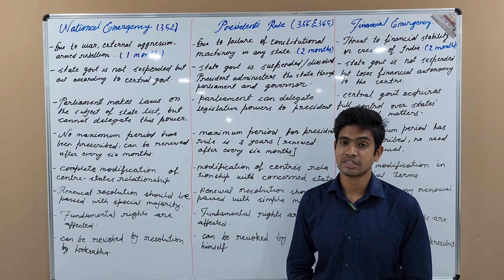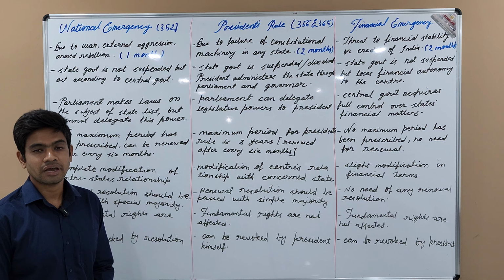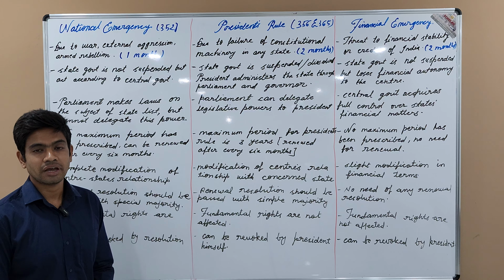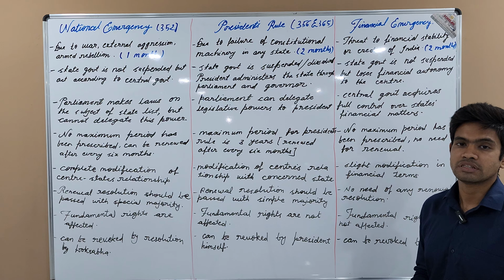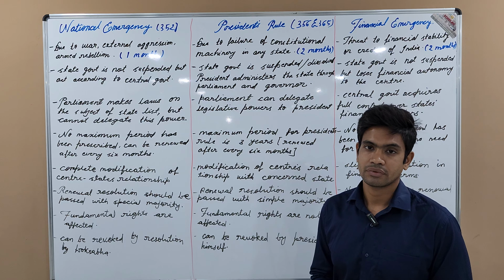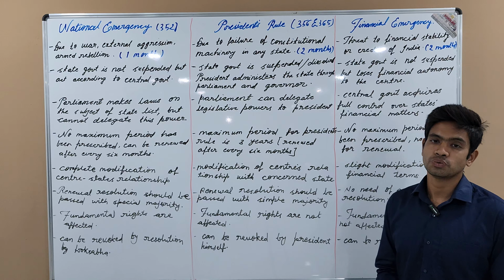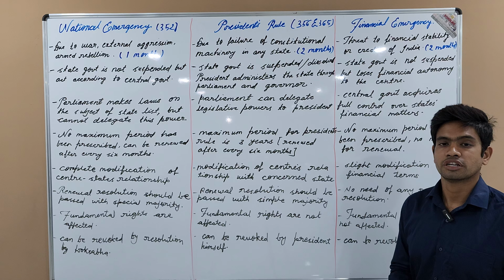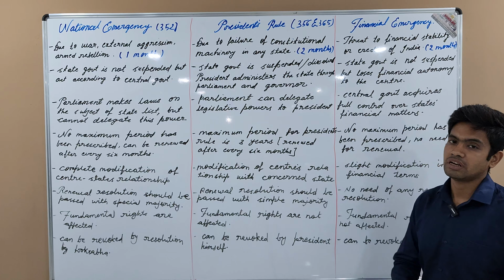Emergency Provisions..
comparative study of National emergency, President's rule and Financial emergency